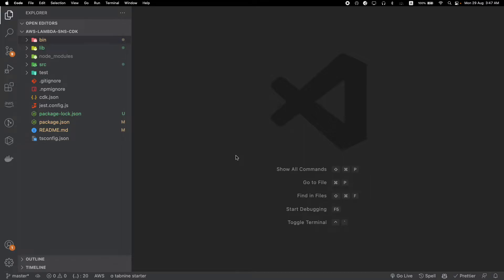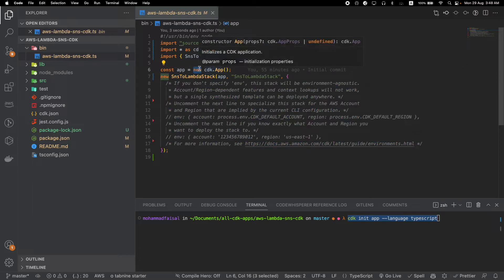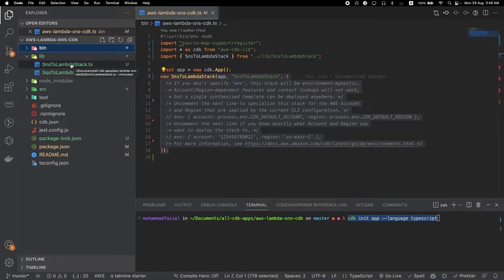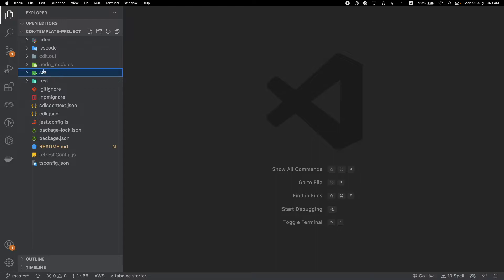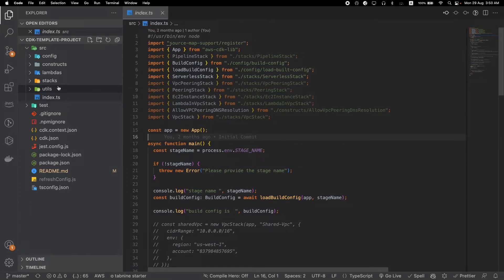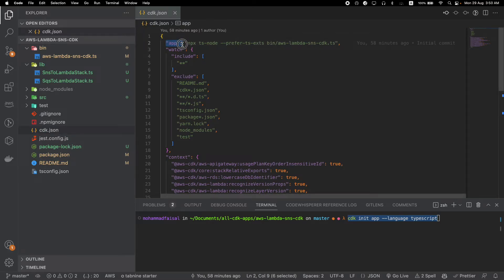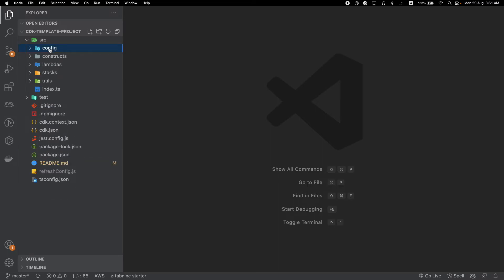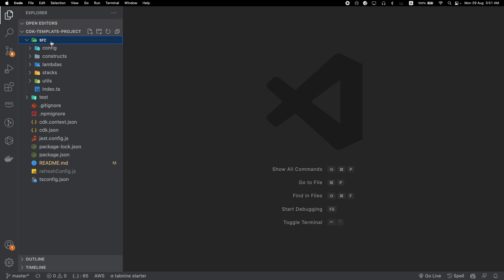AWS CDK Project Structure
This video shows how to use a custom structure for a CDK application.